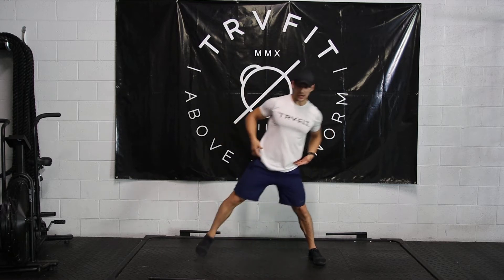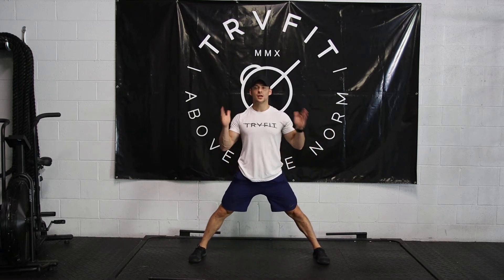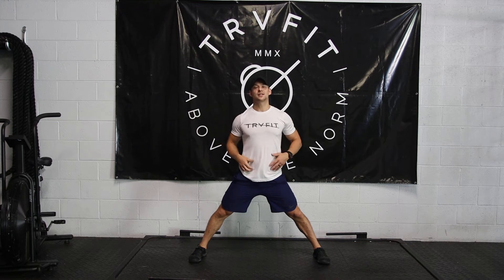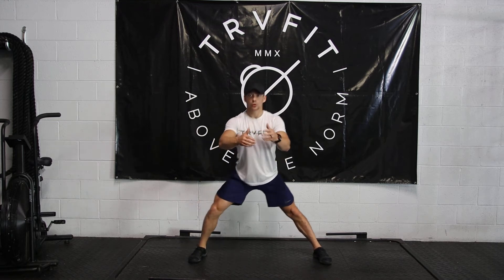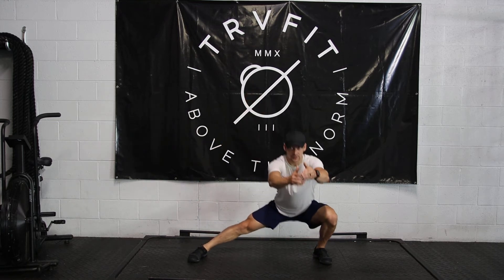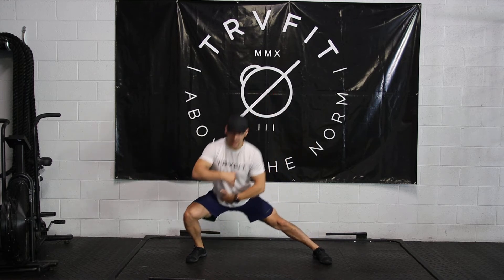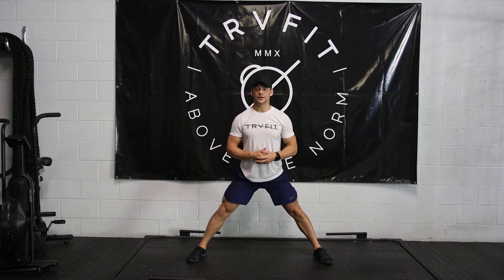TRVFIT Fitness At Home Warm Up C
WARM UP C |
20 Seal jacks
10 Side Lunge
5 Walk outs
X3